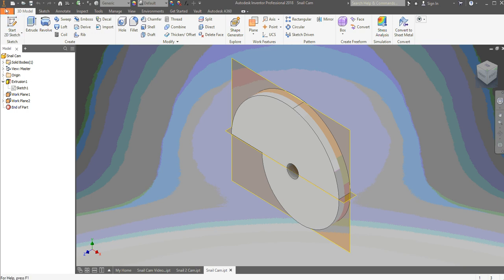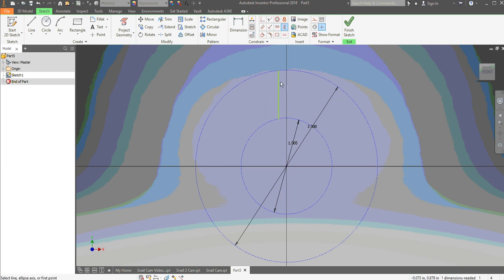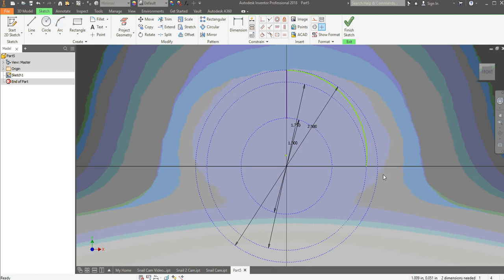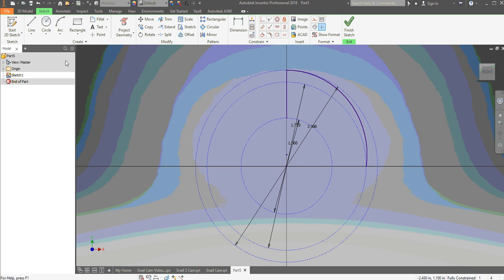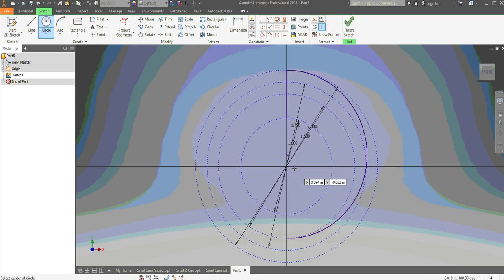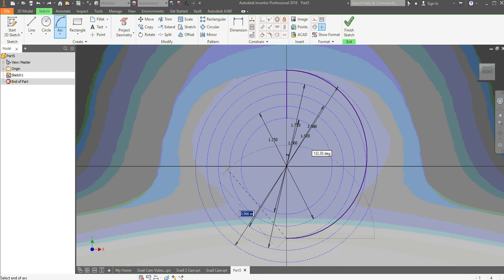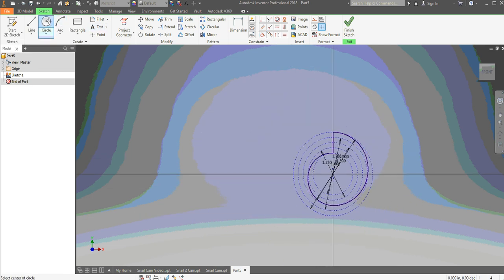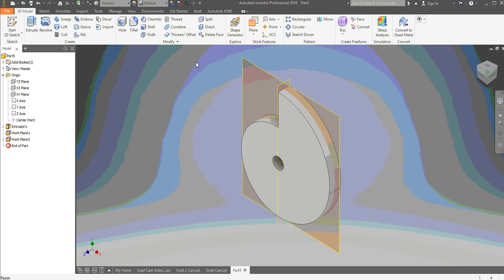Creating Cams 3 - Snail Cam